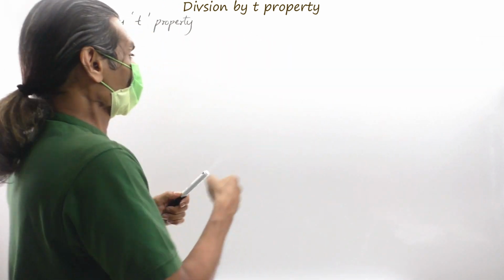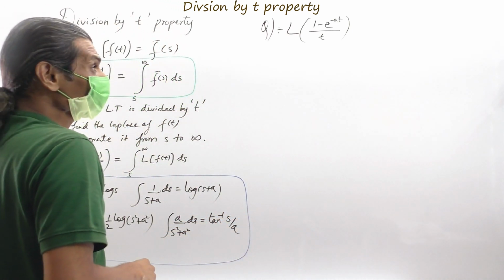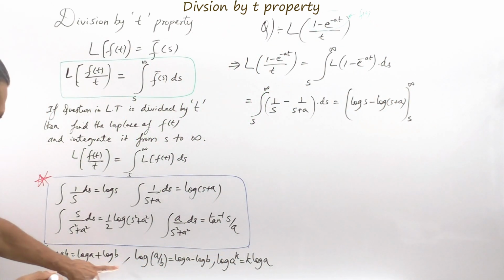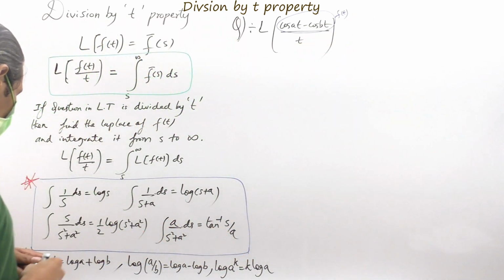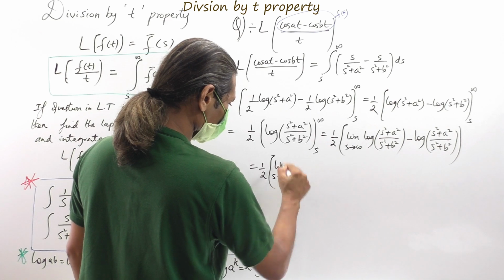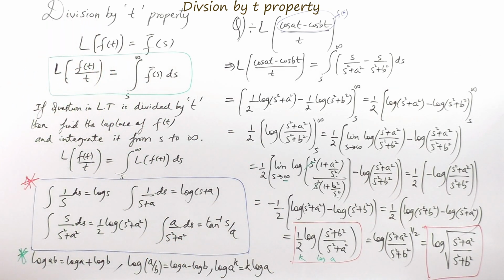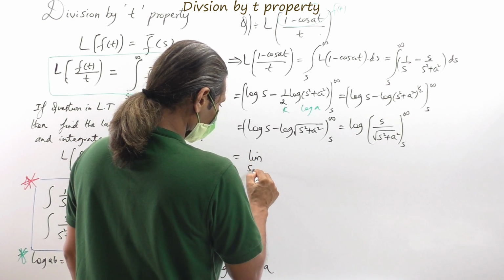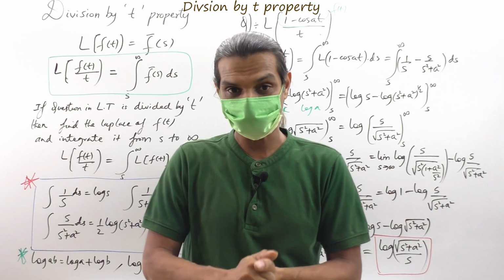VTUM2|Laplace transforms division by t property 📌important problems engineering mathematics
Find Laplace transform of vtu exam questions L[(cosat-cosbt)/t ] L[(1-e^-at)/t)] L[(1-cosat)/t]
The Division by t Property, also known as the integral property. This concept is crucial for solving problems in control systems, signal processing, and engineering mathematics.

💡 Formula Recap:
If 𝐿{𝑓(𝑡)}=𝐹(𝑠)
then
𝐿{𝑓(𝑡)𝑡}=∫𝑠∞𝐹(s) 𝑑s
When the question is given as f(t)/t then simply find the laplace of numerator taht is f(t) and the answer integrate from s to infinity.

📝 Important Notes:
This is also called the Integral Property of Laplace Transforms.
It works only when
𝑓(𝑡)/𝑡 is piecewise continuous and of exponential order.
Used in solving integrals and evaluating inverse Laplace Transforms of certain functions.

✅ Introduction
✅ Find the Laplace transform of L[(1-e^-at)/t)]
✅ Find the Laplace transform of  L[(cosat-cosbt)/t ]
✅ Find the Laplace transform of  L[(1-cosat)/t]

Please go through the playlists given below for Chapter wise videos on Engineering Mathematics ,Polytechnic diploma and other  subjects for all universities across India and abroad.